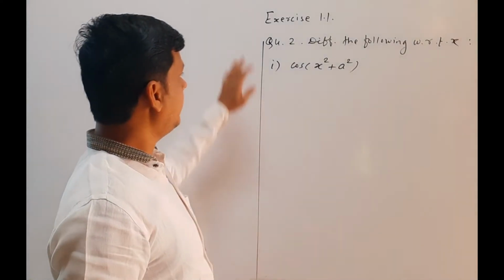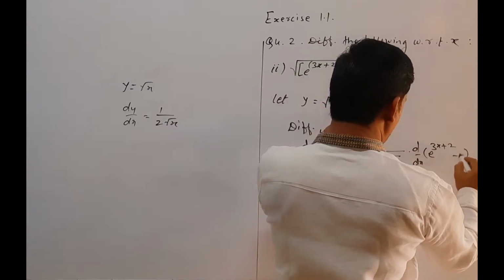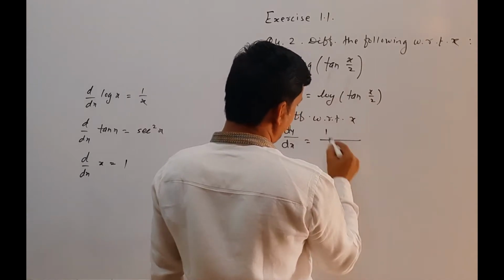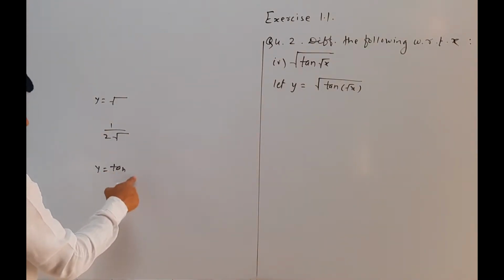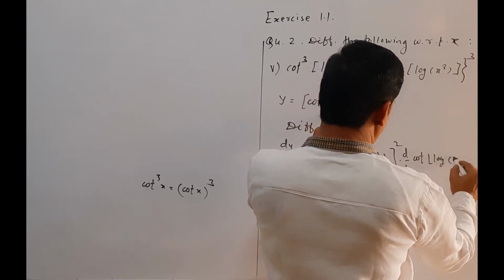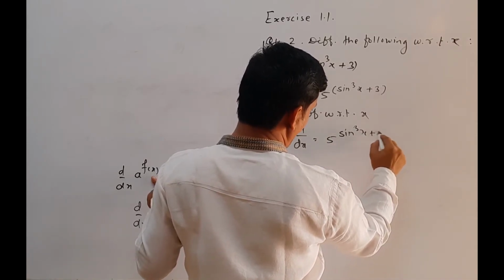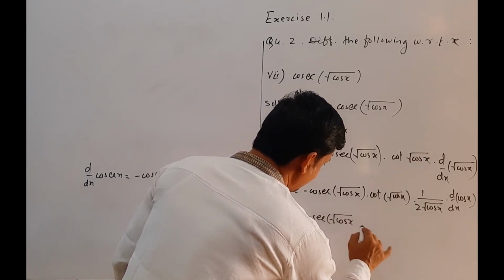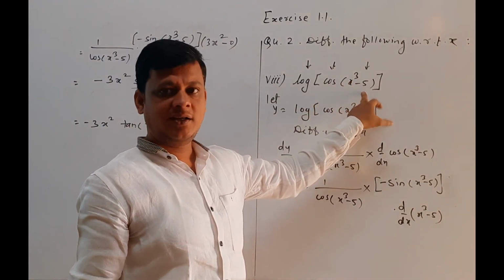Differentiation class 12, Exercise 1.1 , Qu2